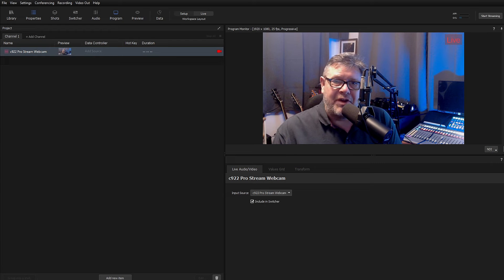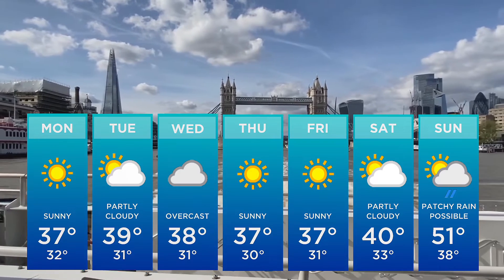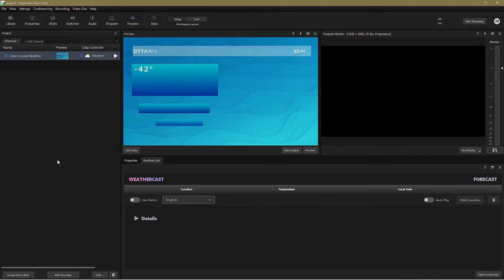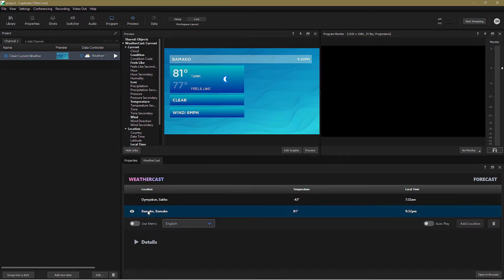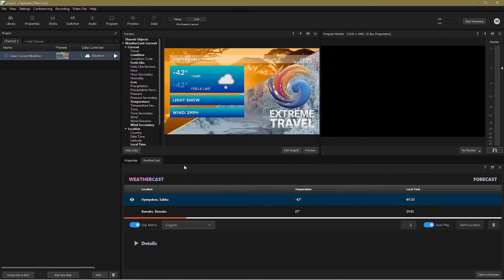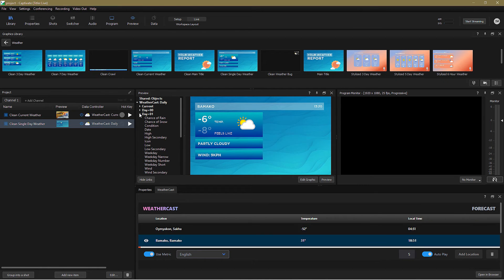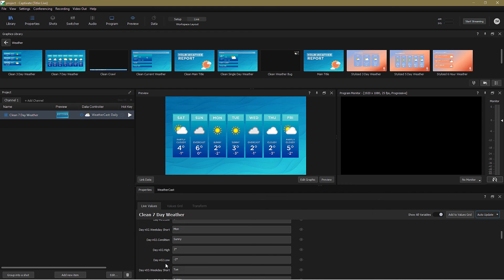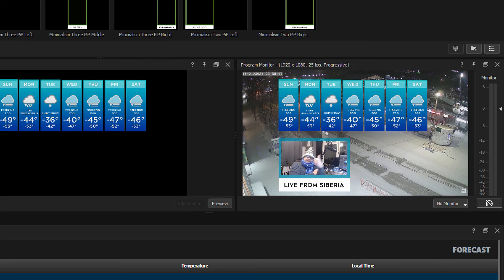Mastering Weather Graphics: Elevate Your Broadcasts with WeatherCast! | NewBlue Tutorial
In this tutorial, hosted by Ian Stark, you'll learn how NewBlue’s WeatherCast can elevate your productions to the next level. Whether you're a weather enthusiast, a travel show producer, or simply want to enhance your content with dynamic weather graphics, WeatherCast has got you covered.

Are you ready to revolutionize your live broadcasts with stunning real-time weather forecast graphics? Look no further! WeatherCast seamlessly integrates into Captivate, offering customizable hourly or daily weather updates from around the world in over 50 languages.

🔍 Topics discussed in the video include:

00:00 Introduction
01:20 How to set up a simple project using WeatherCast
03:13 How to get the weather from multiple locations
03:40 How to customize the design to fit your story
04:34 Managing different weather formats for different localities
05:01 Displaying the next day's forecast
06:07 Producing a 7-day forecast integrated with live video

Learn more about NewBlue's Live Broadcast and Post-Production Solutions, including products, templates, and more.